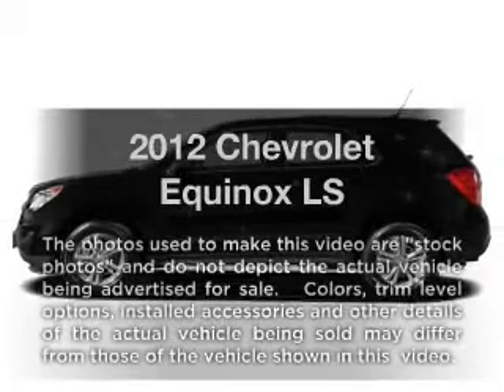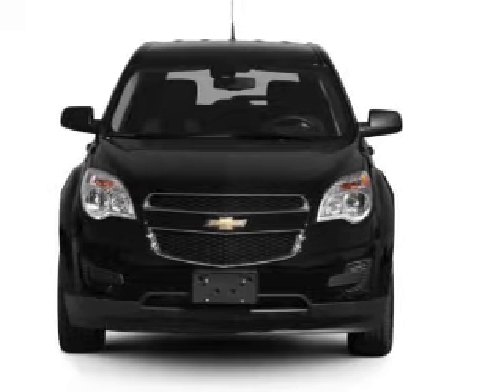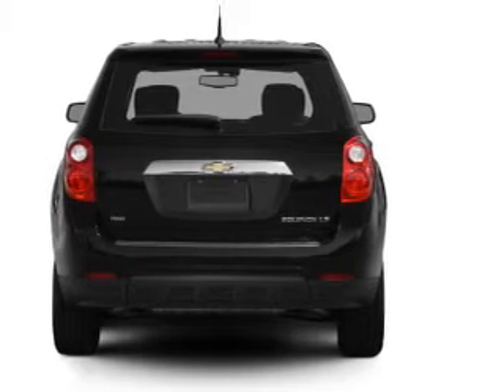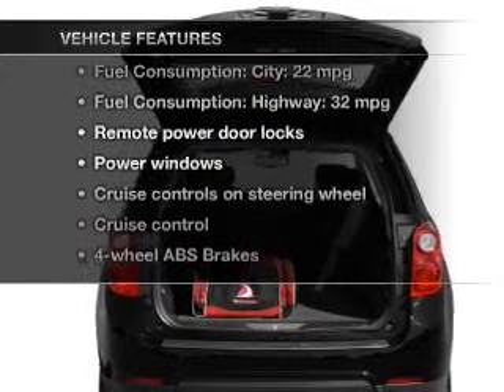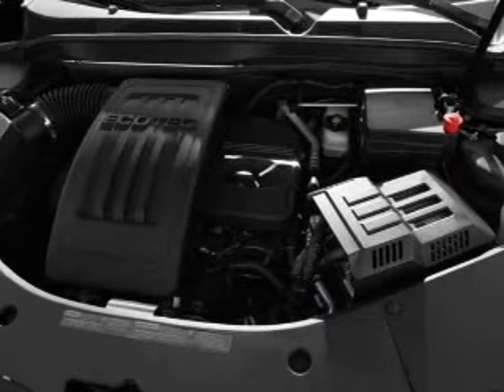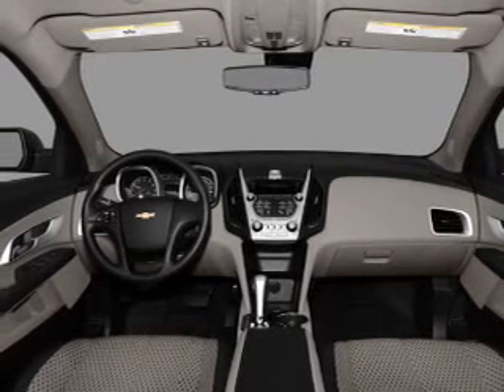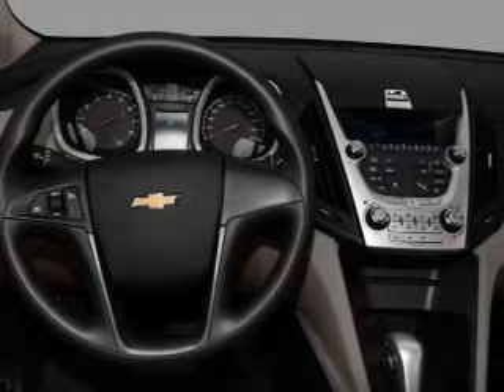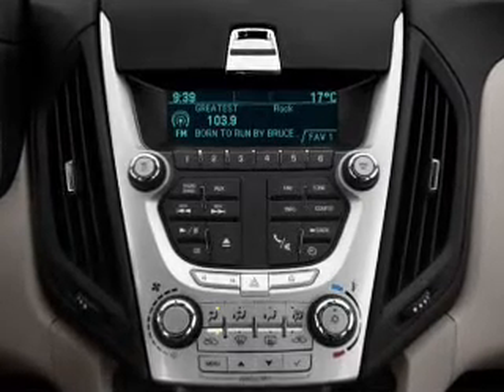2012 Chevrolet Equinox - Carrollton TX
Year: 2012
Make: Chevrolet
Model: Equinox
Trim: LS
Engine: 2.4 liter inline 4 cylinder 16 valve
Transmission: 6-Speed Automatic
Color: Gold Mist Metallic
Mileage: 0
Address:
1700 Interstate 35 Frontage Road